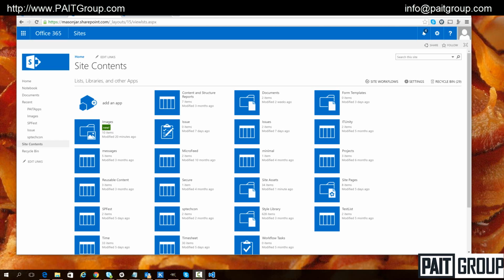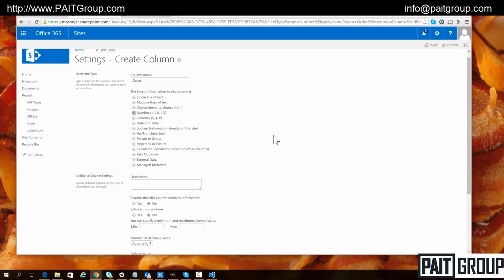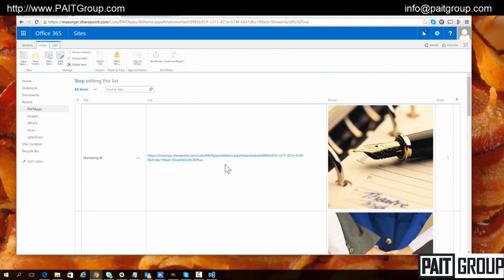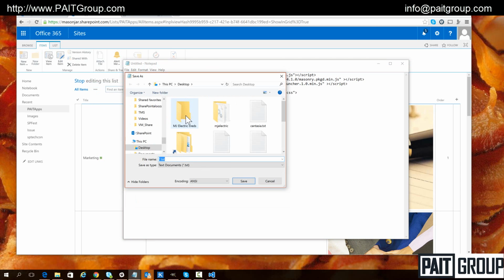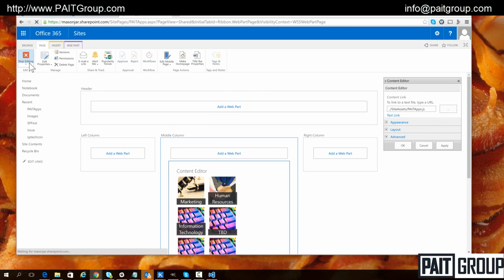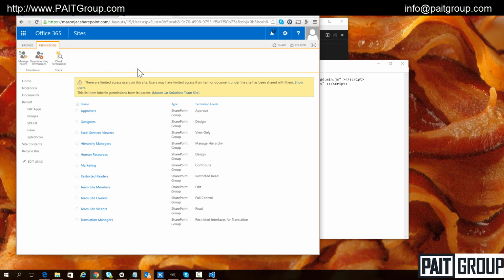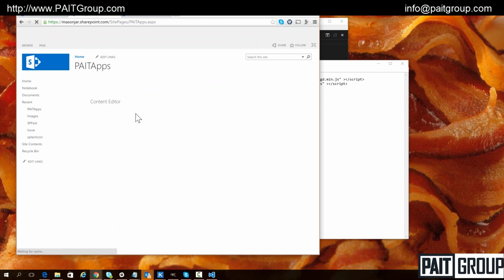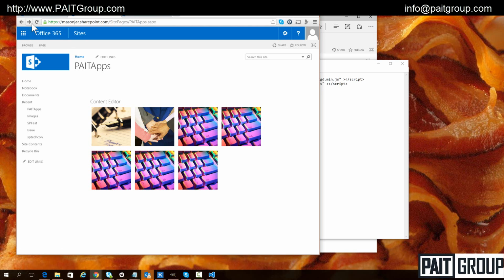Personalized SharePoint Home Page App Launcher - PAIT Group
Video showing you how to use the scripts from my blog on how to created a personalized Home Page experience in SharePoint so that users only see the navigation links for to perform their work tasks.